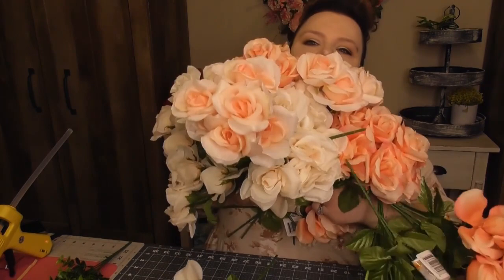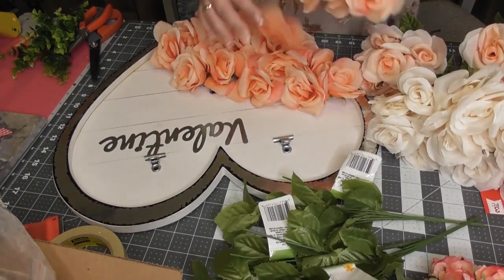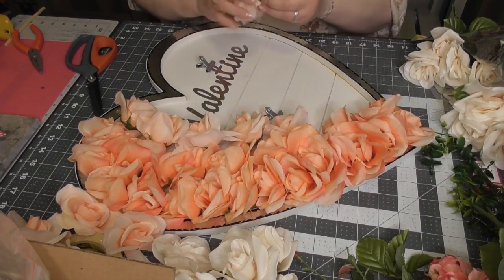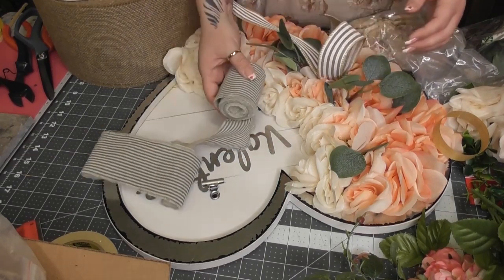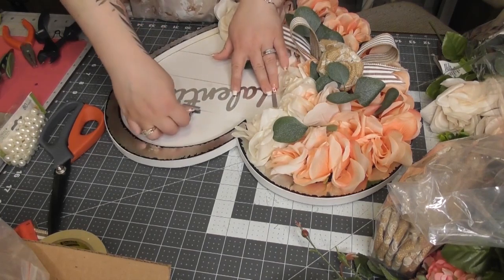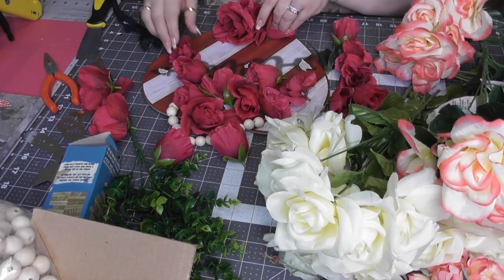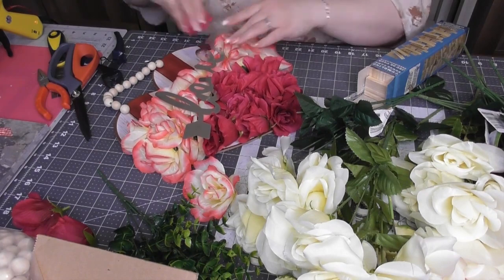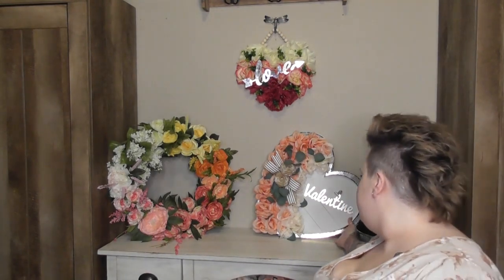2 Valentines DIYs with Dollar Tree Roses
Hello everyone! Welcome back to my craft room. I'm Whitney Lucas with Crafty Thoughts & Whatnots. Today's video is a long one. Two projects completed with Dollar Tree Roses. Theses roses are just beautiful I couldn't pass them up. One is a clearance damaged item from Michaels that I repaired and turned out so gorgeous. Second project is a Dollar Tree sign and she also turned out just perfect.

Enjoy my videos? Learn any good tips or new techniques from me? Any and all support is greatly appreciated. As well as you may even see a DIY or two for sale there!!